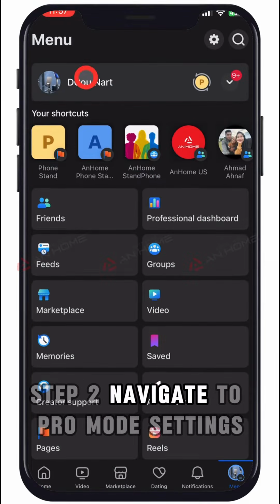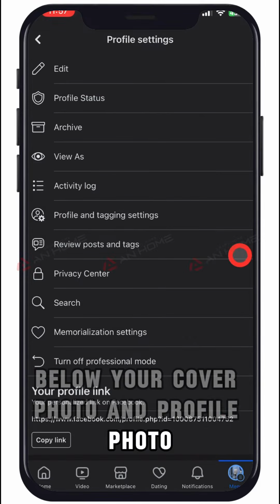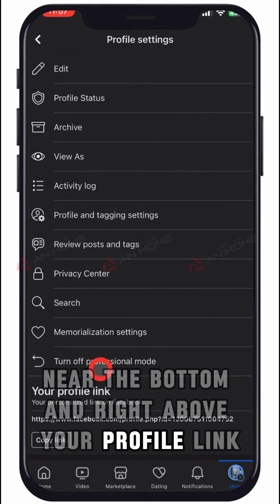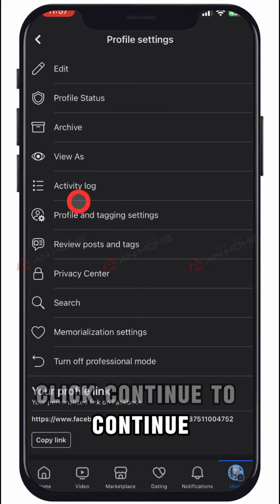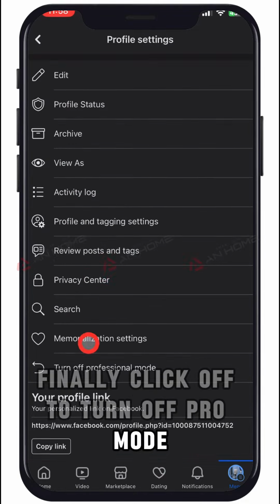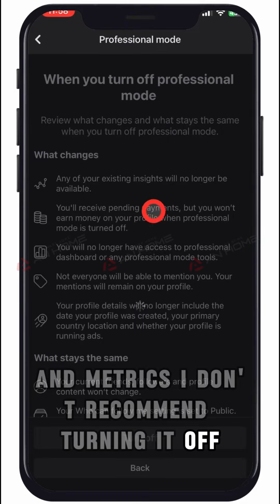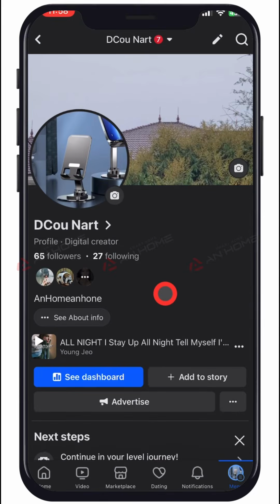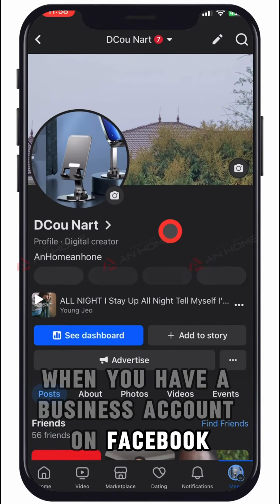How to Turn Off Professional Mode on Facebook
Learn how to switch off professional mode on Facebook! 📌 Customize your profile experience and maintain your personal connections.
Chapters
00:00 - Intro
00:18 - A Step-by-Step Guide
01:1 - Outro